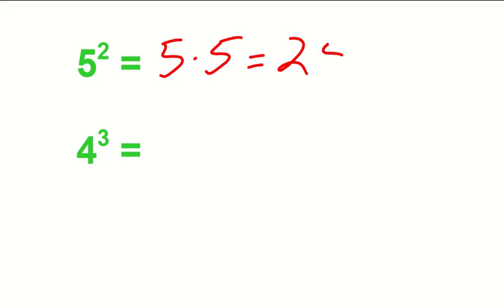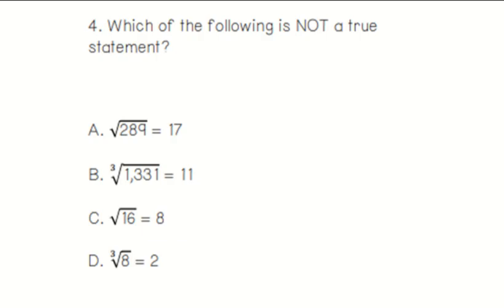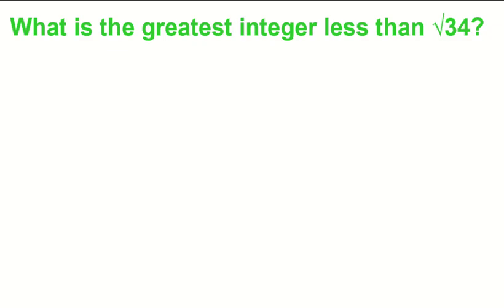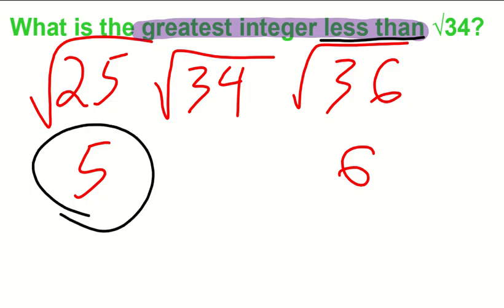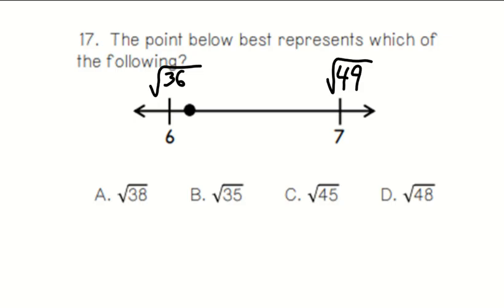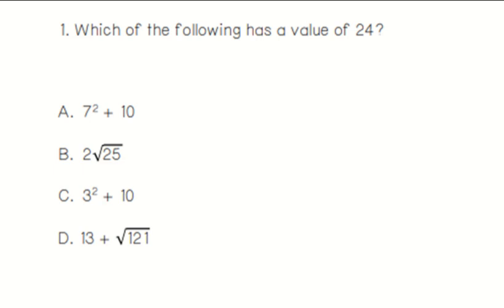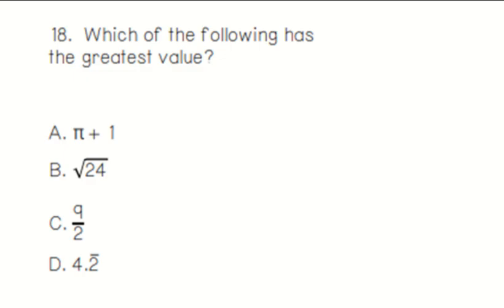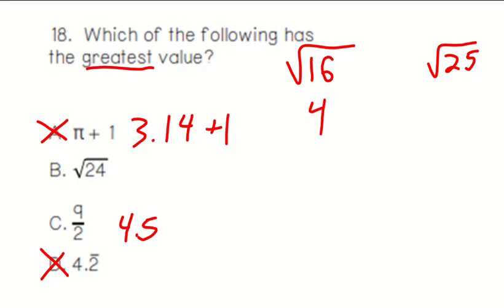8th Grade Math EOG Review Part IV 5/6/25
8th Grade Math EOG Review Part IV     5/6/25

Technical issues ruined part III, sorry.